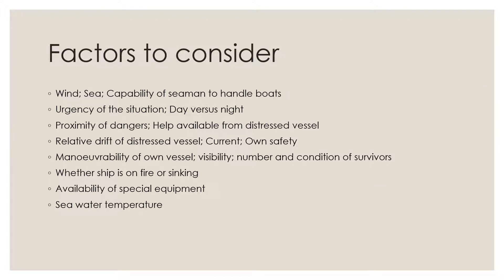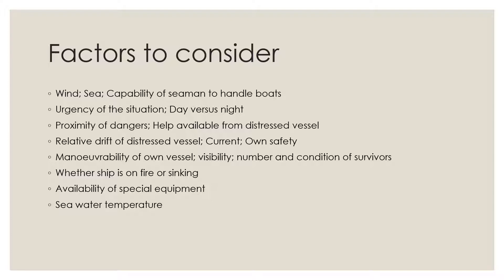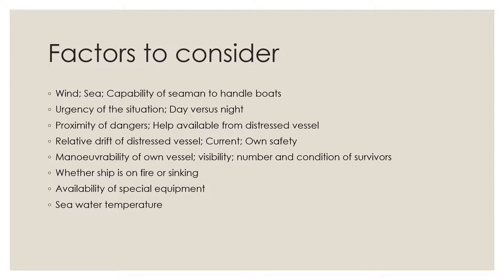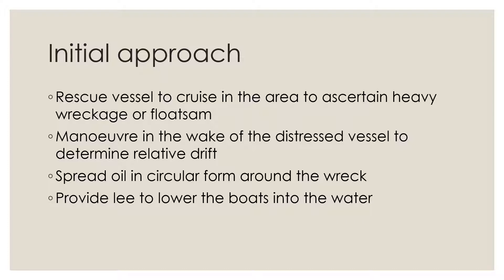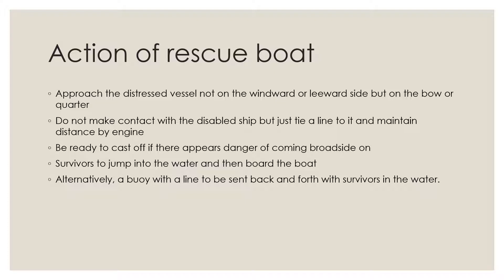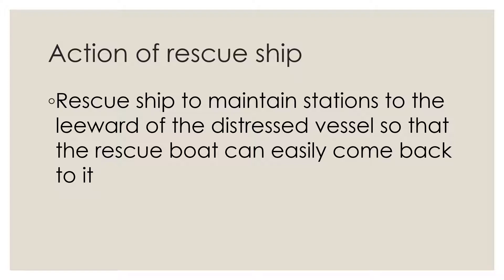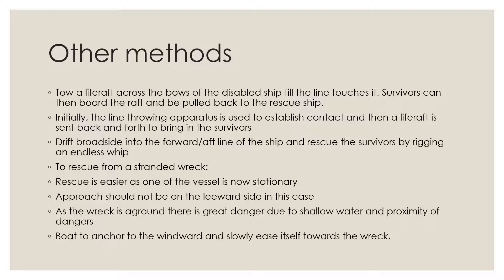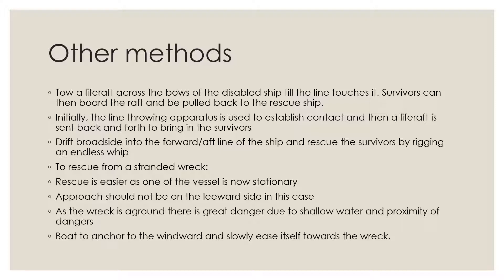Rescuing crew and Passengers from a disabled ship - Precautions, considerations, and actions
This short video lists the precautions, actions, and considerations to be observed by the mariners in rescuing the crew and passengers from a disabled ship.